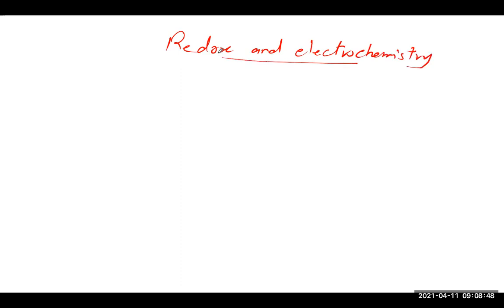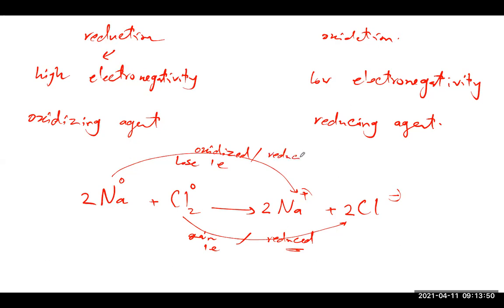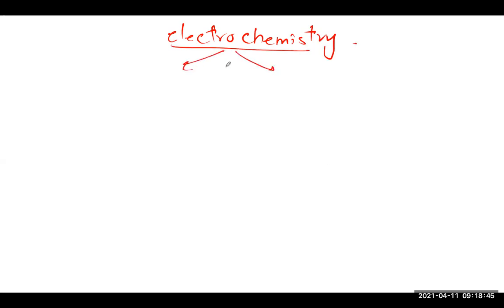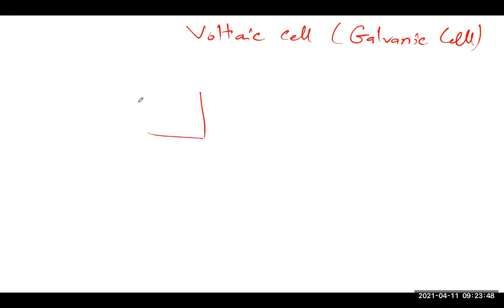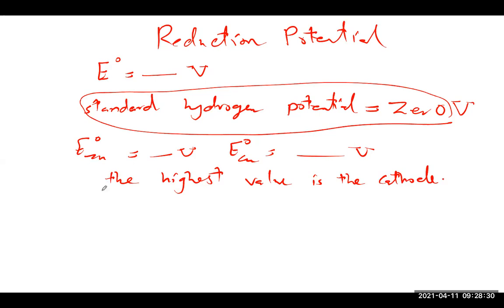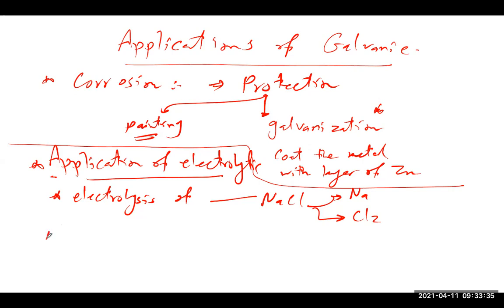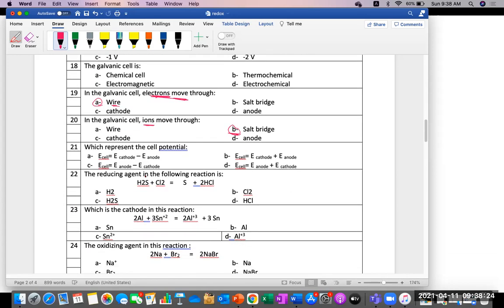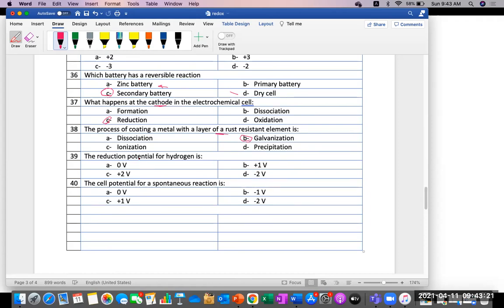redox - tahsili chemistry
reduction - oxidation reactions and their applications- tahsili
لينك ورقة العمل